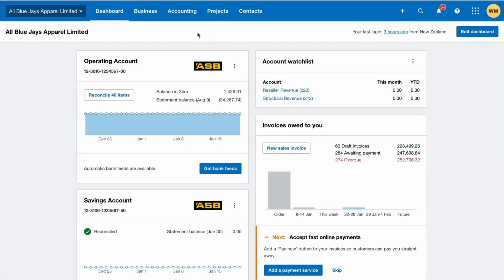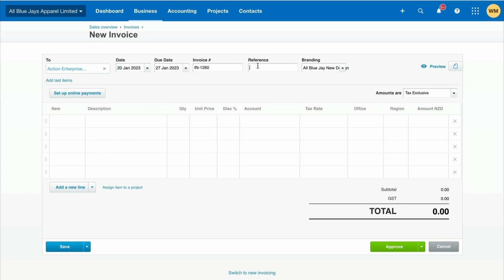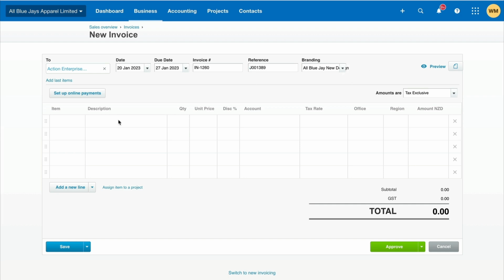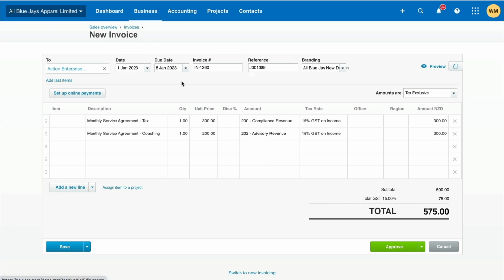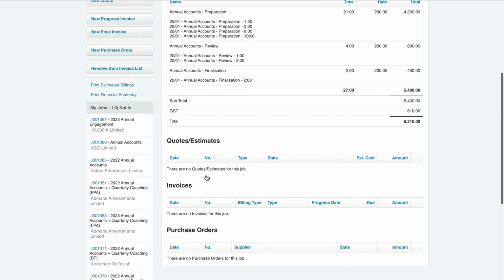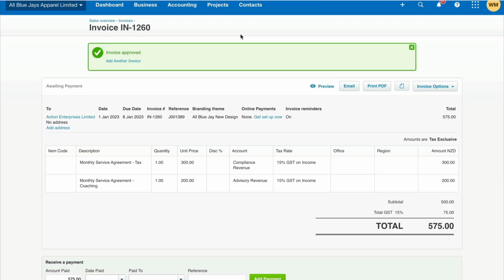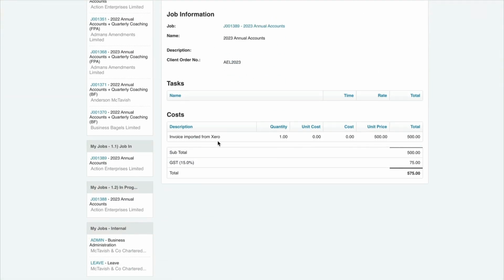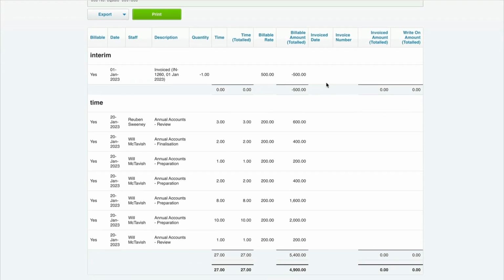Repeating Invoices with Xero Practice Manager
This short video describes how to set up repeating invoices in Xero in order to have them sync to a job in Xero Practice Manager